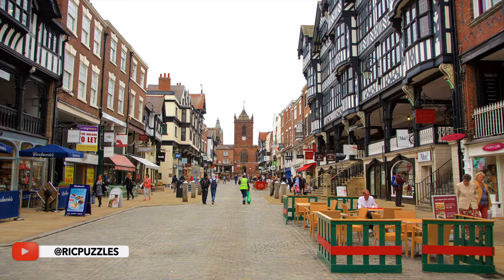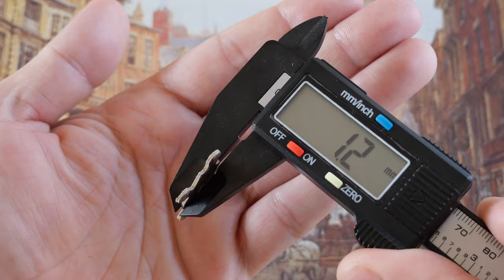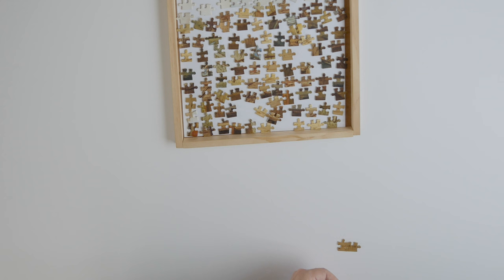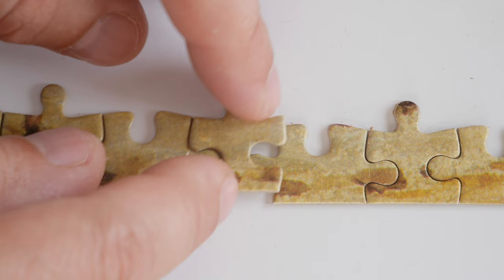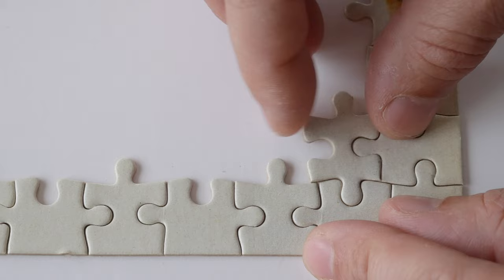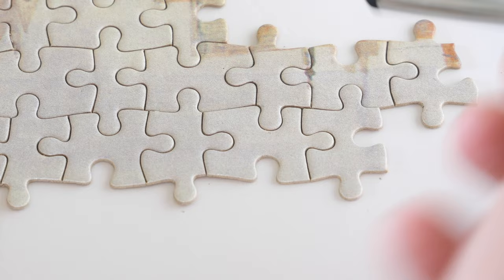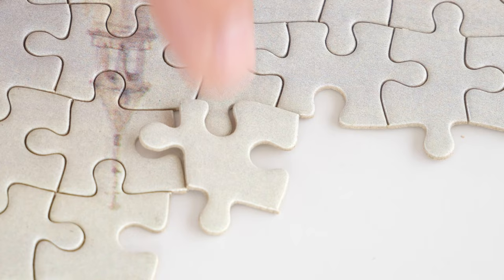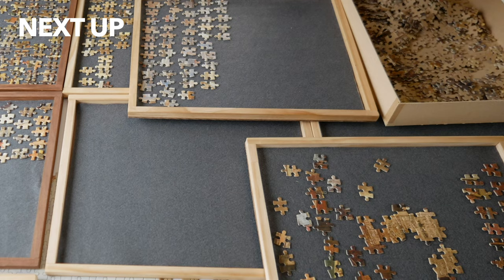Part 1: Starting a rare 1987 Waddingtons & how i solve time-consuming, tricky parts!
Hi puzzlers! in todays video, which is part 1 of 2, I'm solving what I can easily describe as my number 1 most beautiful puzzle in the collection. This is a vintage 1987 Waddingtons and also the very first larger puzzle completed for the channel. Artist: Louise Rayner (19th Century UK). Title: Chester, by Louis Rayner (name is misspelled in the box lol)...

In this episode I'm focusing on the first half of the puzzle which is 99% plain white sky (ouch!) but fear not, I got it all covered with unique and personal tips that work like a charge and definitely worth trying!

Love this and cant wait to see the rest? When you like a video, Youtube recommends it to the right people like yourself. Many thanks!